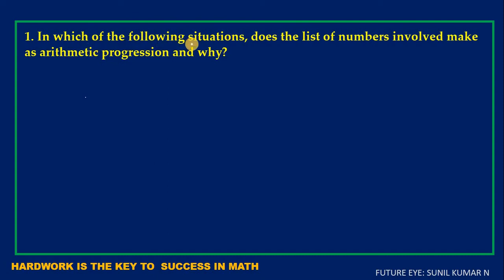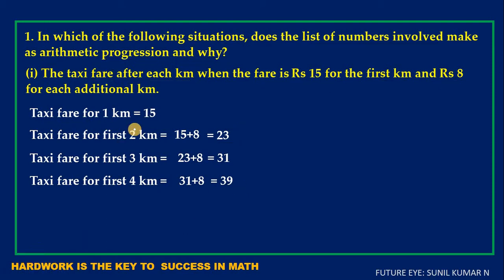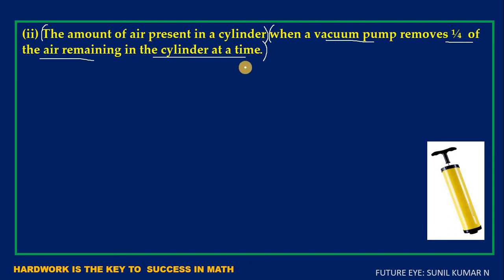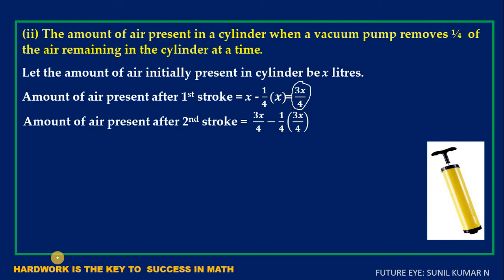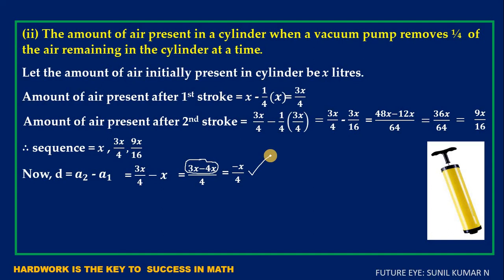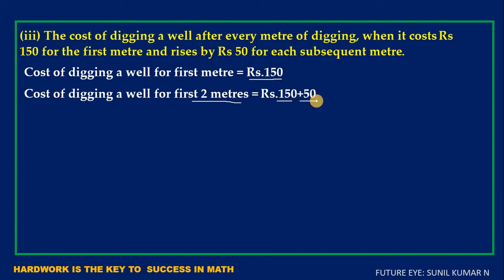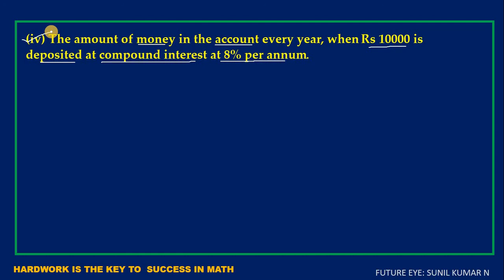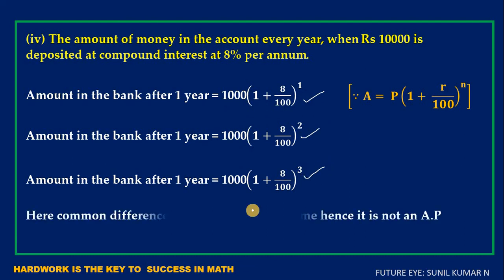CLASS 10 | SSLC | Arithmetic progressions | Exercise 1.1 | 1 problem | PART -3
# FutureEye